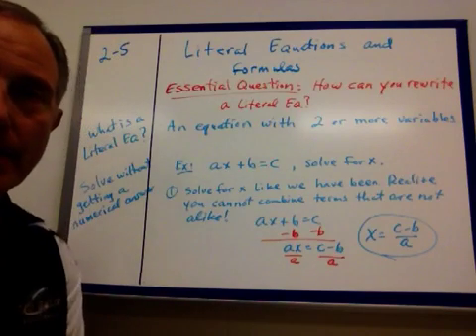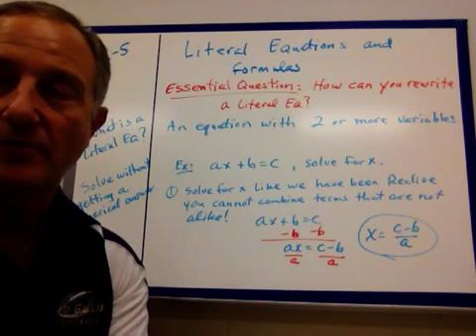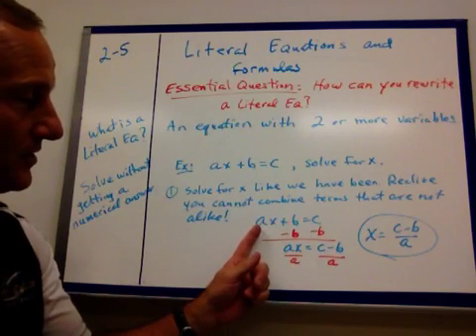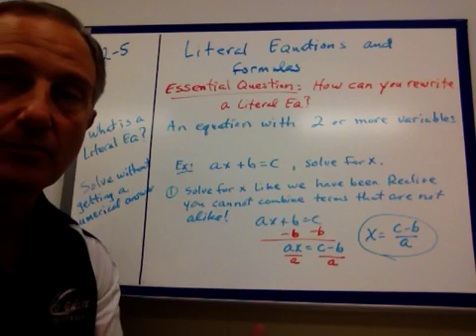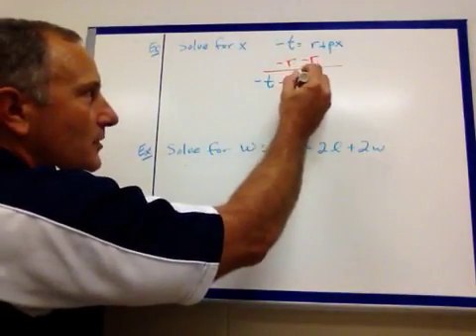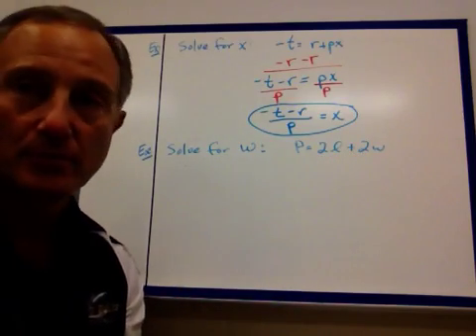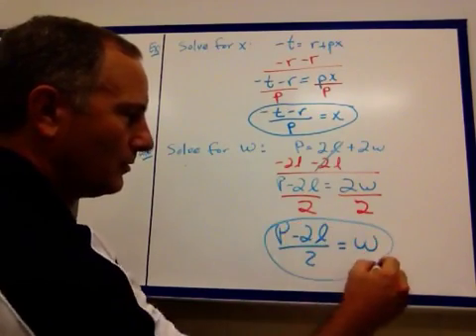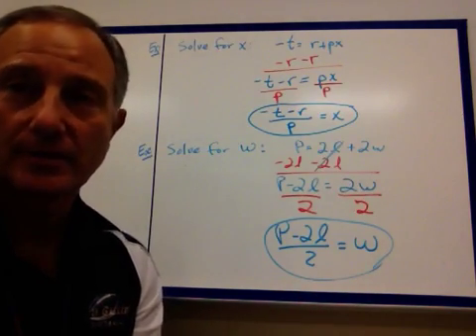2-5 Literal Equations and Formulas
Solve for a variable